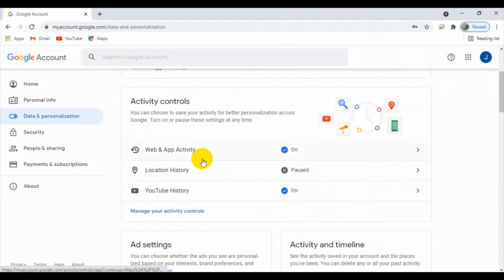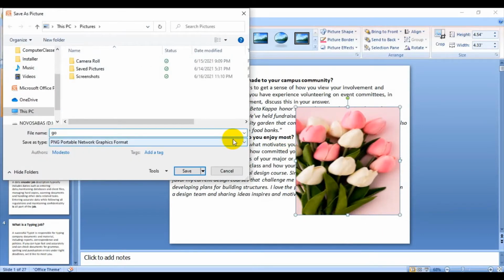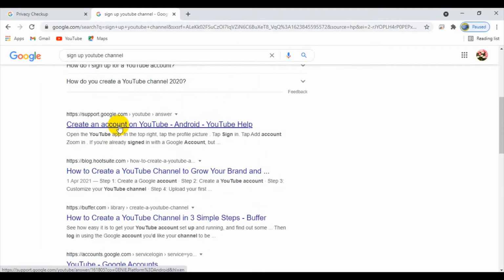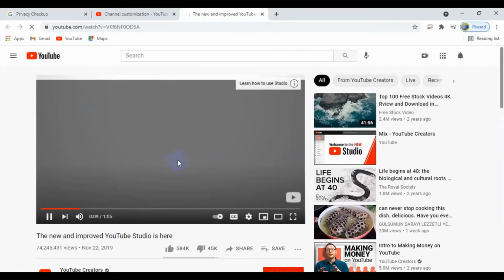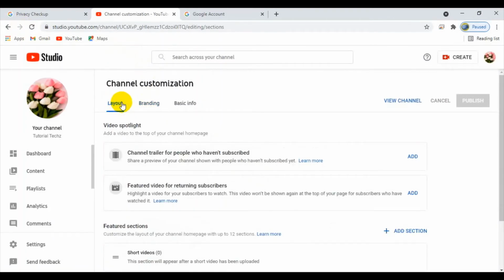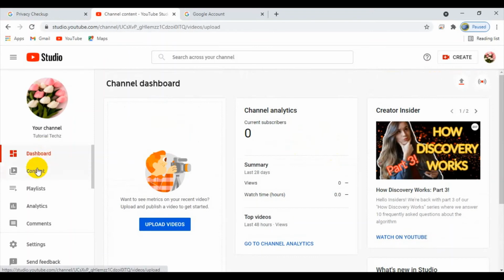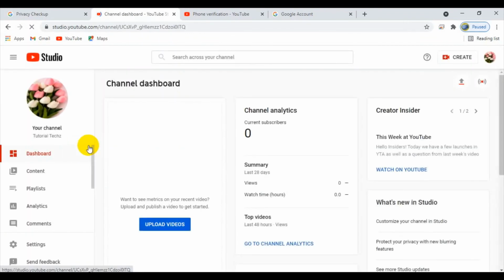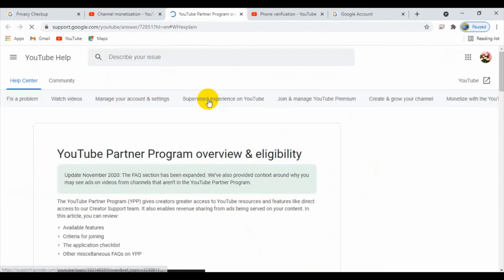Tutorial ... How to create Gmail and Youtube Account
I made and kept this tutorial to remind me later or in the future.